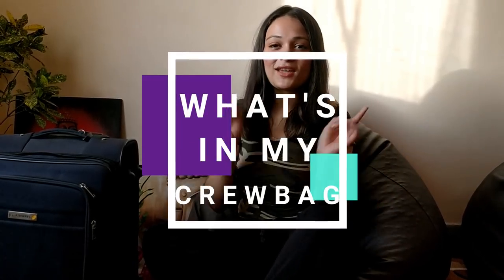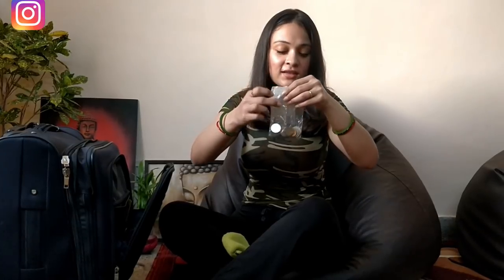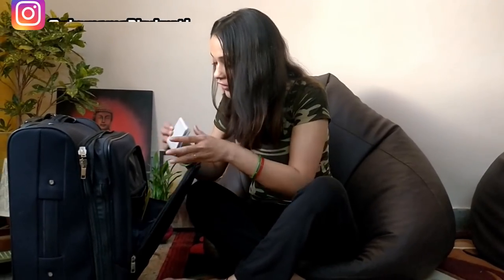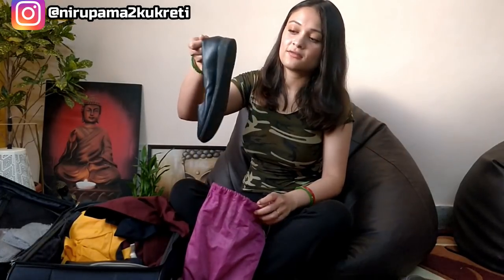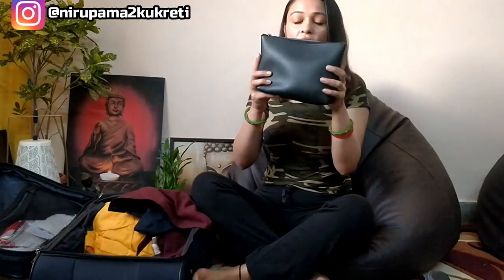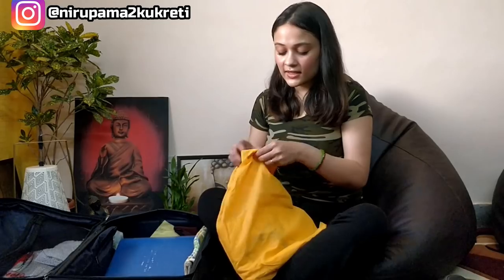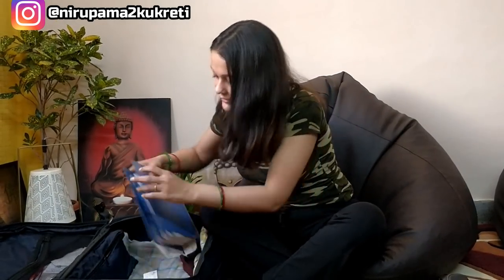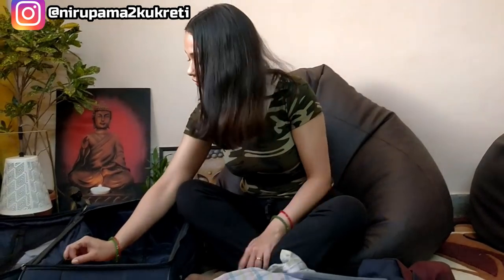WHAT'S IN MY CREW BAG|| LIFE OF A CABIN CREW|| NIRUPAMA KUKRETI